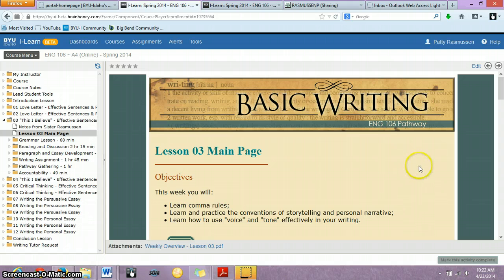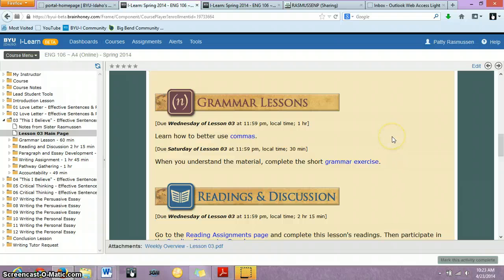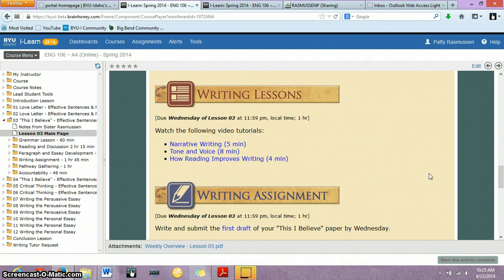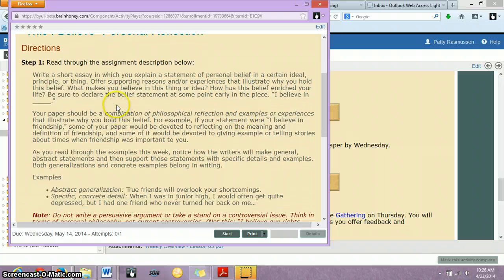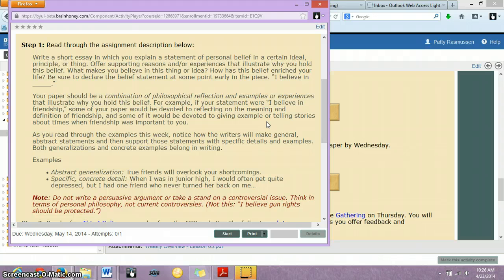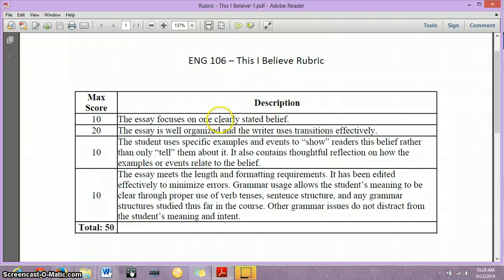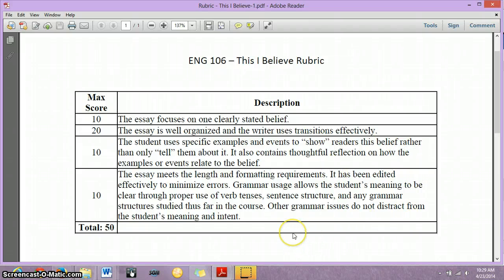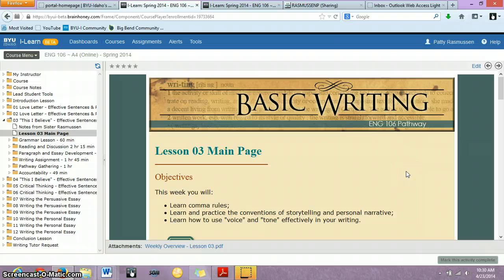Lesson 3 Overview